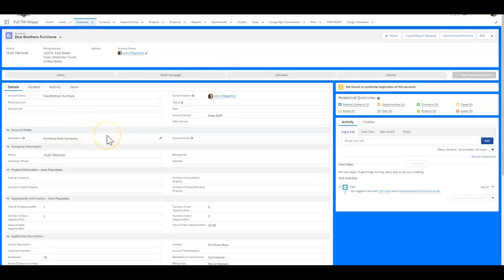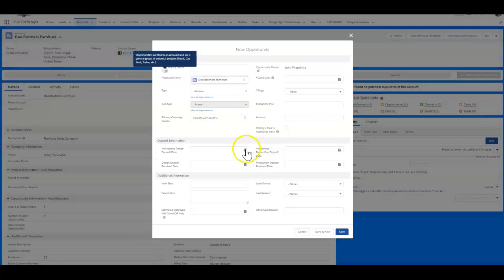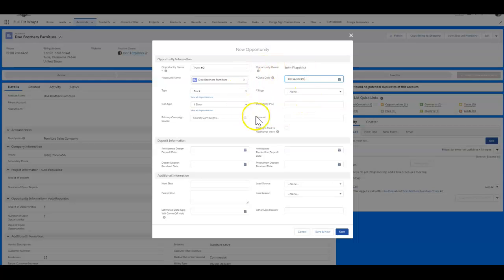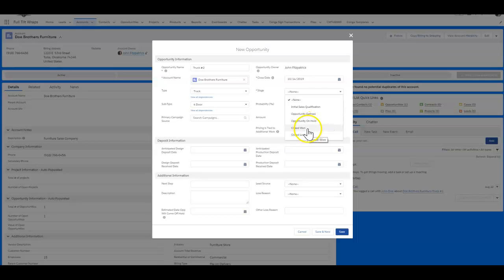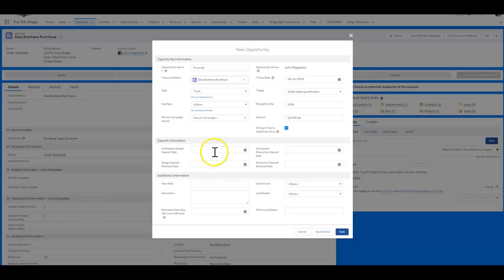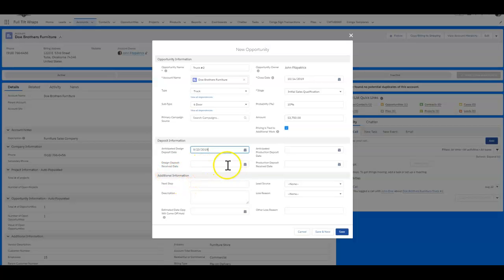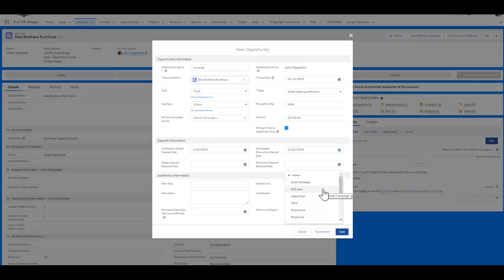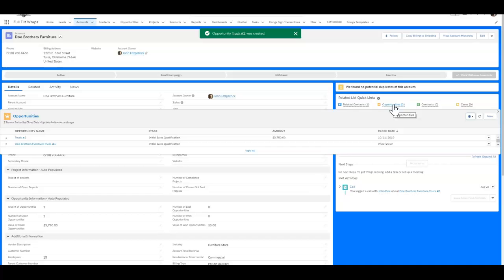Adding Opportunities to an Account in SalesForce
This video introduces the steps to add an additional Opportunity to an existing Account.